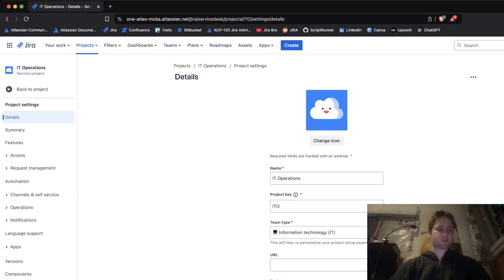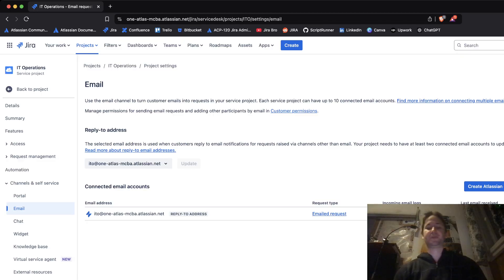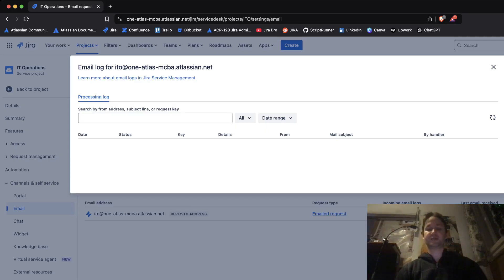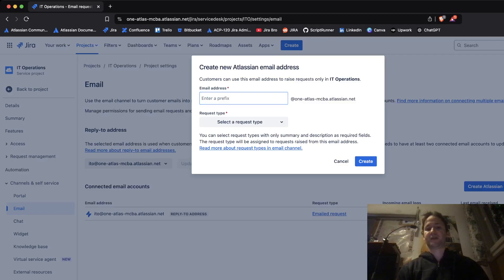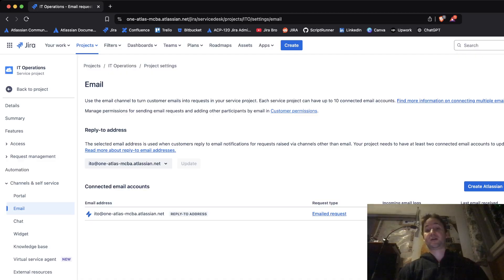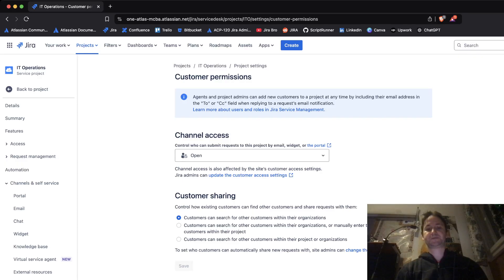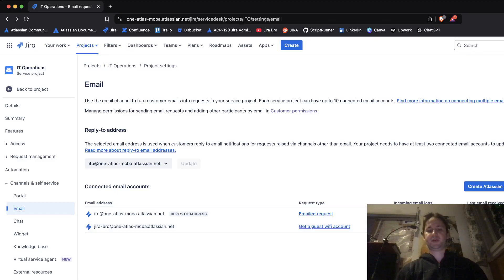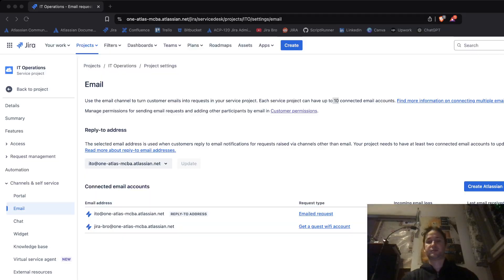Jira Service Management - Updated email settings